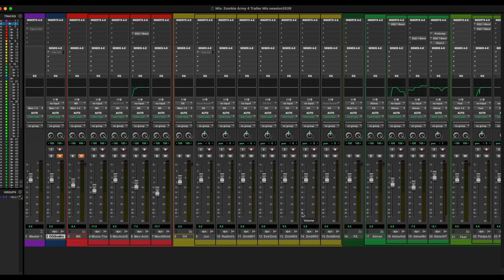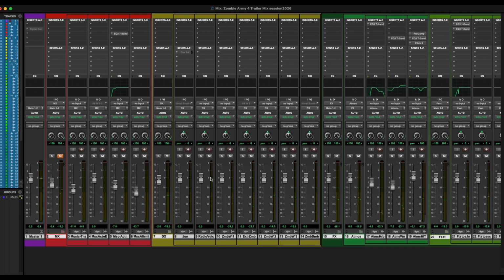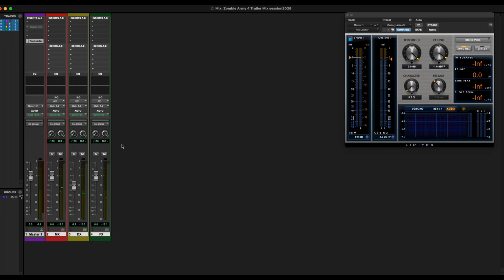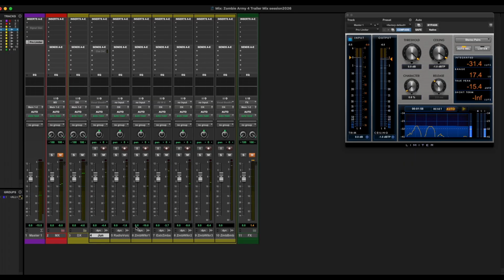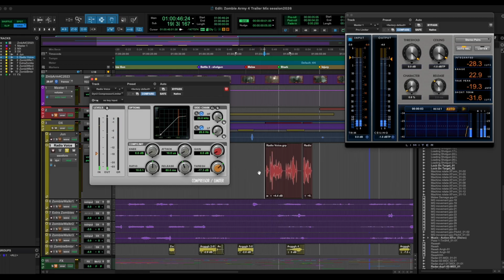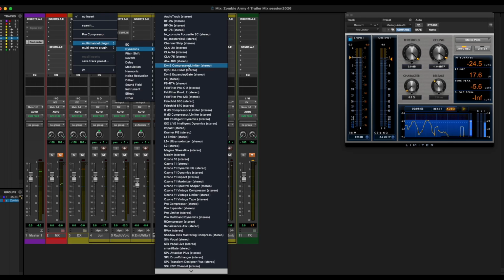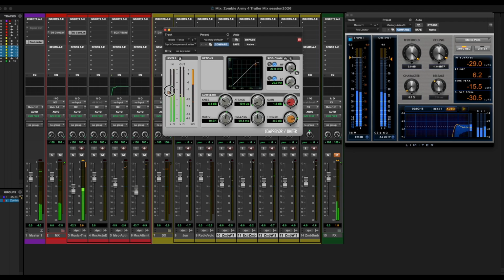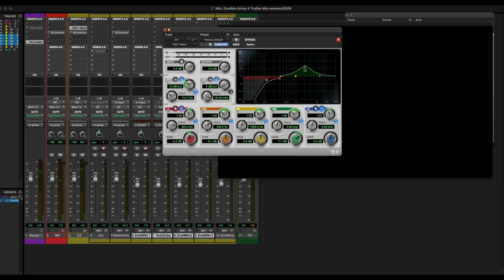AP502 Mix Pt 1 - Set up, Loudness & Basic Compression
Setting up a post mix session in Pro Tools for the mix of our Introductory post-production project. looking at folder structure, LUFS Measurement for broadcast standards, Dialogue level considerations, and basic compression strategy...